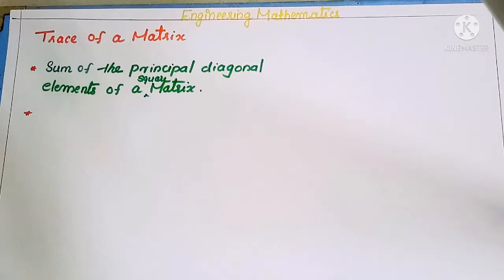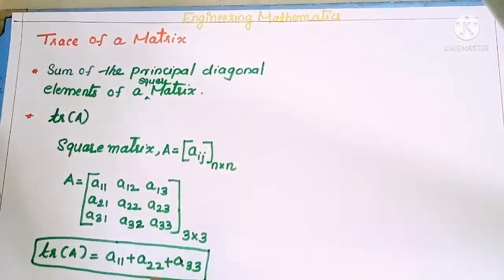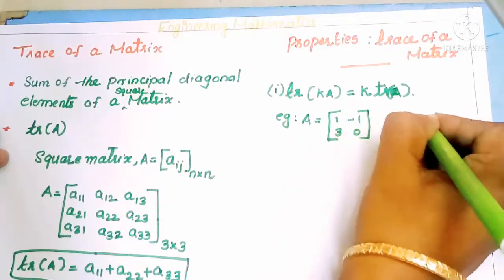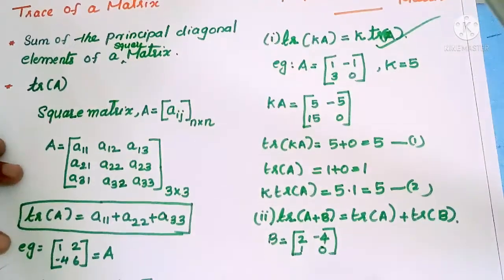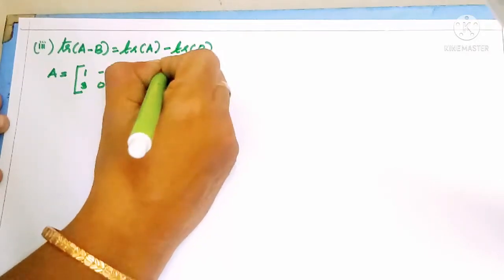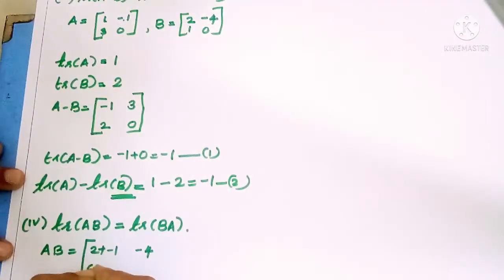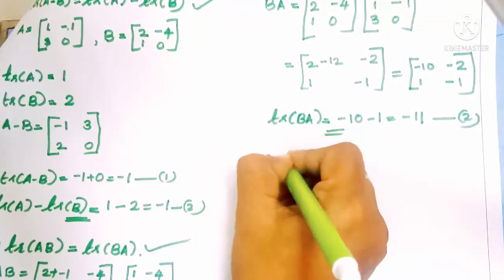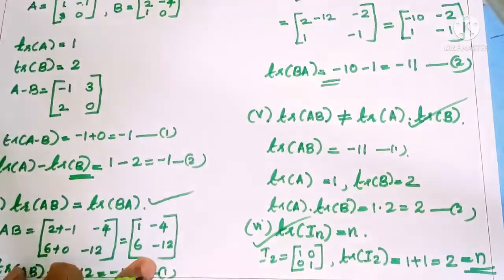Trace of a MATRIX # Engineering Mathematics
* Trace of s Matrix

* It's properties with proof